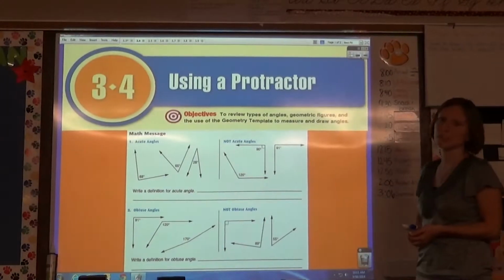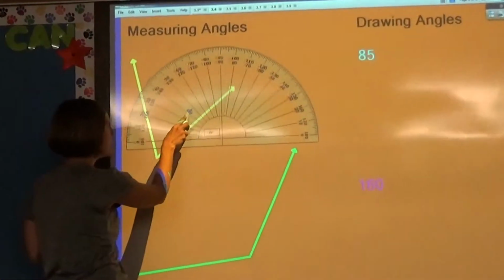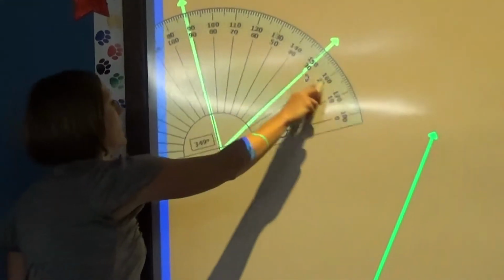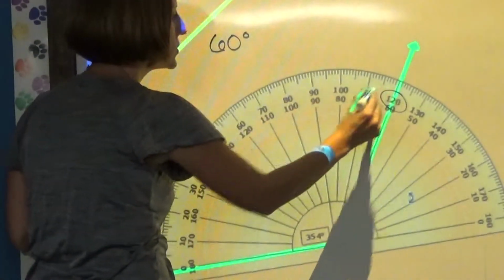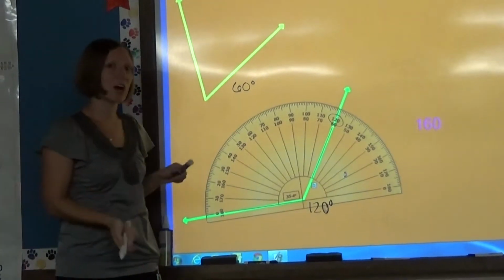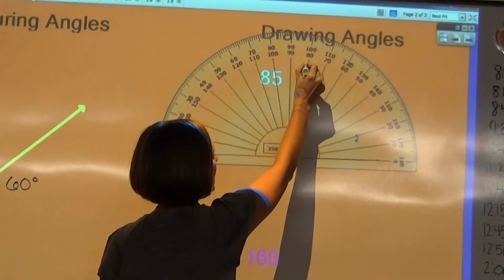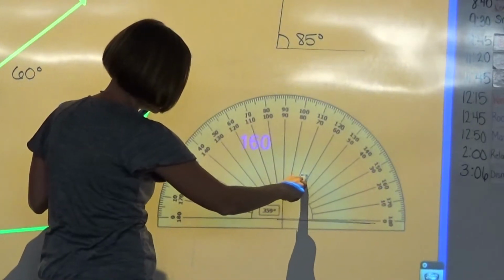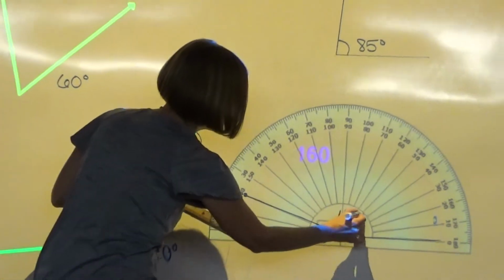lesson 3 4